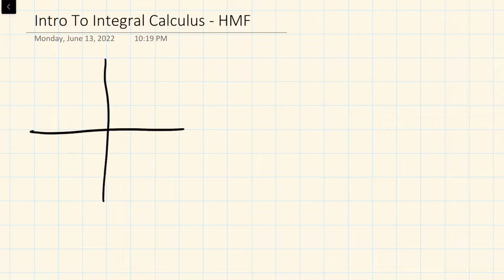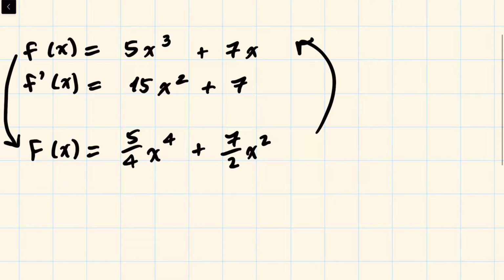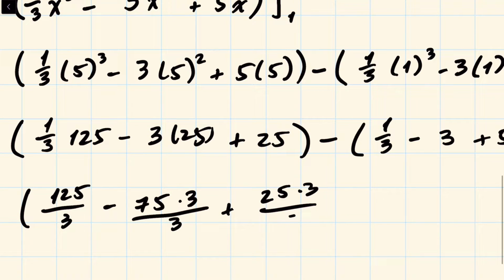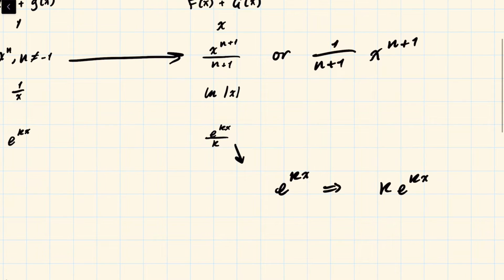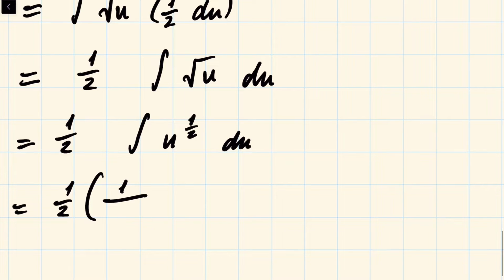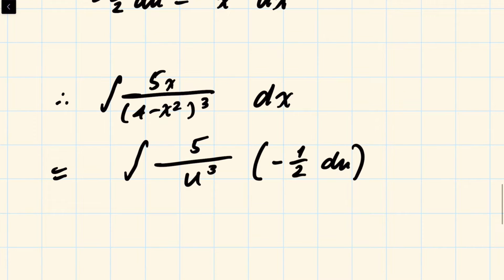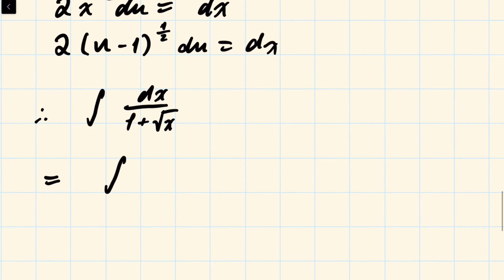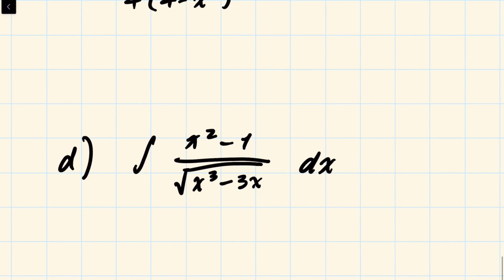An Introduction To Integral Calculus